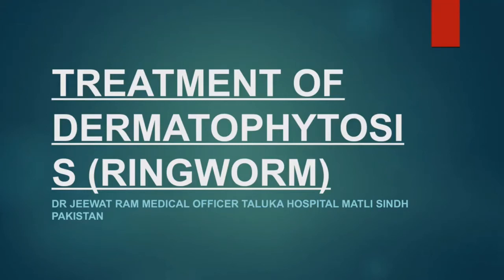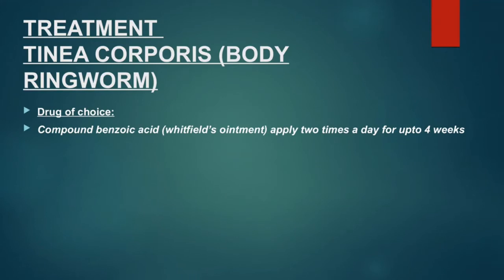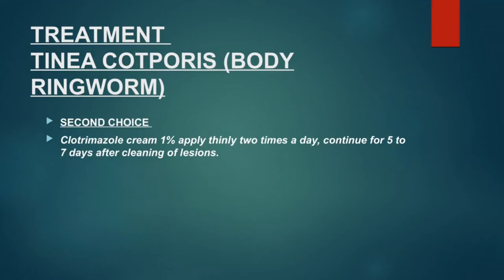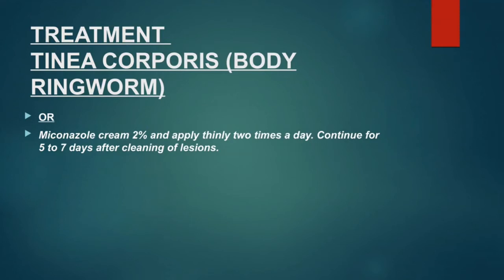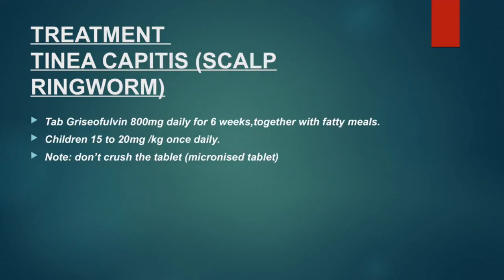TREATMENT OF DERMATOPHYTOSIS(RINGWORM)